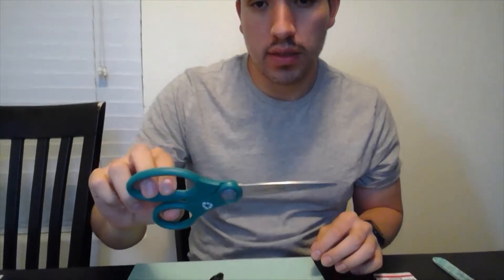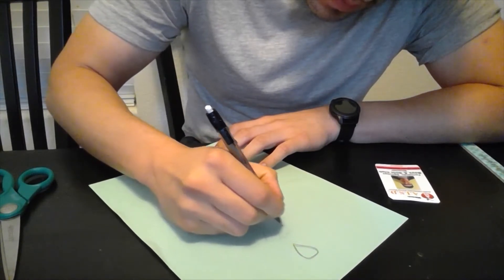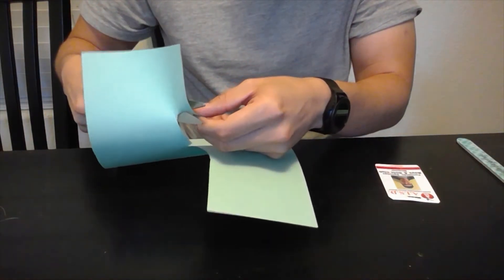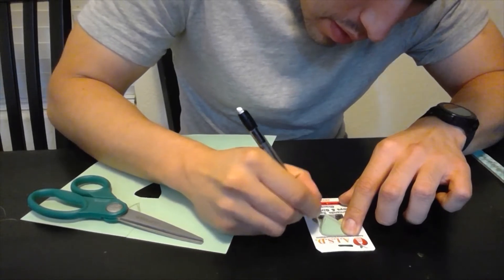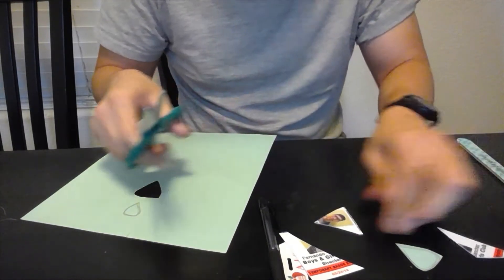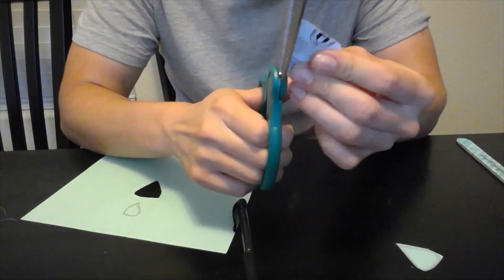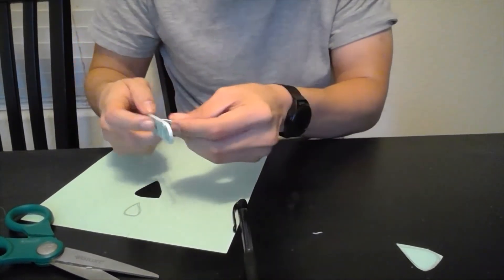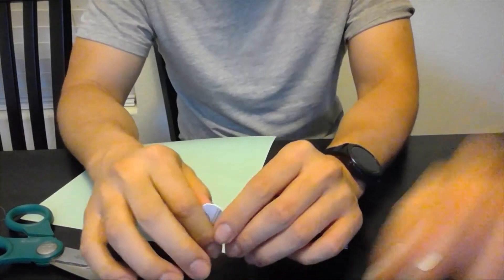Guitar Pick with Mr. Fernando from Healthy Lifestyles